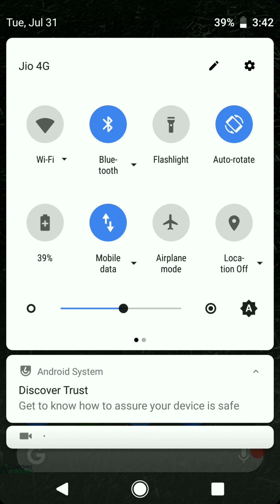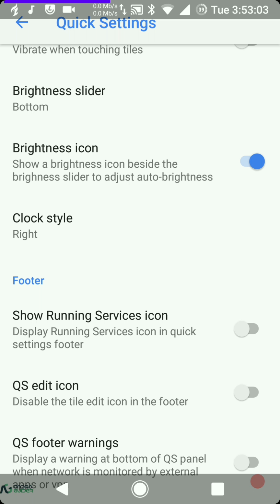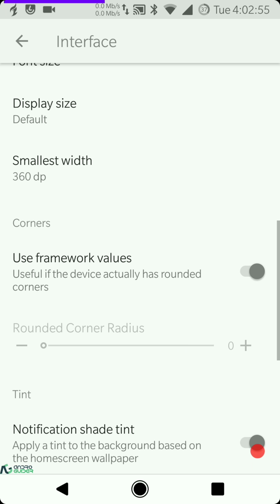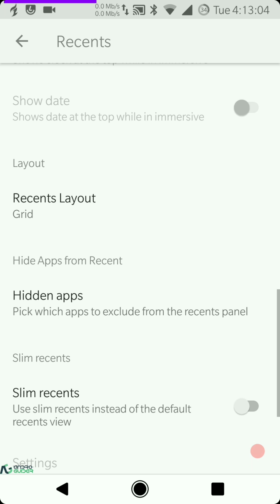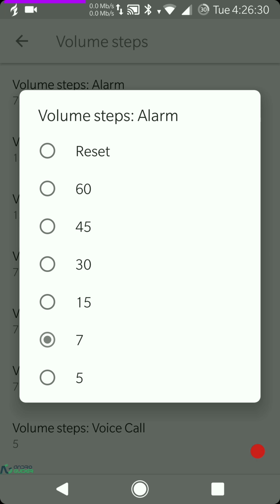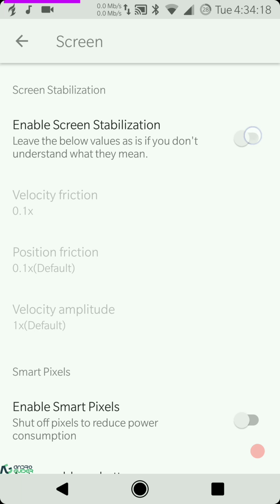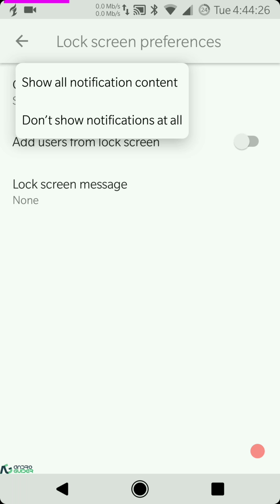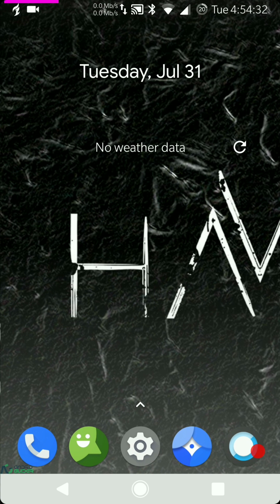HavocOS Oreo In-Depth Review | Android 8.1 [Time-Stamped]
Based on LineageOS, HavocOS offers hundreds of customizations including several unique features. The build of the ROM reviewed in the videos is based on Android 8.1.0 Oreo along with the July 5 security patch.

We do realize that the video is really very long but to showcase the greatness of the ROM, we have dived into its depth and covered every feature that we could. To tailor this review to meet your needs, you can refer to the timestamps below.  If you want to know only about a specific feature, you can directly jump to that part. All the features have been covered in the sequence as they have been laid out in the ROM.

TIMESTAMPS
Status Bar - 01:45
Quick Settings - 07:39
Panels - 11:05
Ambient Display - 12:42
Interface - 13:13
Lock Screen - 22:18
Recents - 27:35
Notifications: 31:34
Events: 34:02
Animations - 36:29
Weather - 39:20
Buttons - 42:15
Navigation Bar - 45:06
Gestures - 45:43
Fingerprint - 49:17
IME Settings - 50:02
Screen Stabilisation & Smart Pixels - 50:32
System - 54:08
Miscellaneous - 54:35
Display - 57:16
Battery - 58:50
Sound - 59:46
Stock Launcher - 01:05:45

The download links for the ROM can also be found  on BasketBuild, XDA or at Android File Host.

HavocOS supports Substratum. The APK and Google Play link of Substratum are given below.

For the most recent changes, please refer to the GitHub of HavocOS